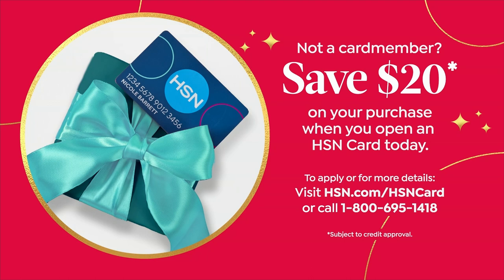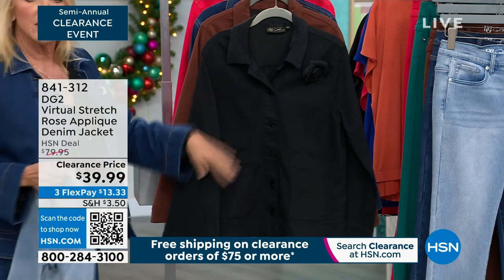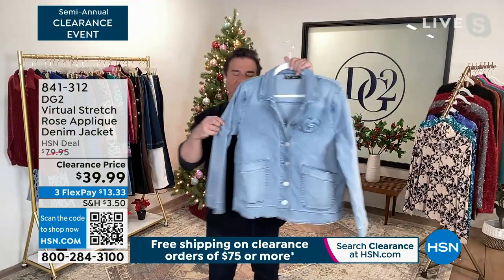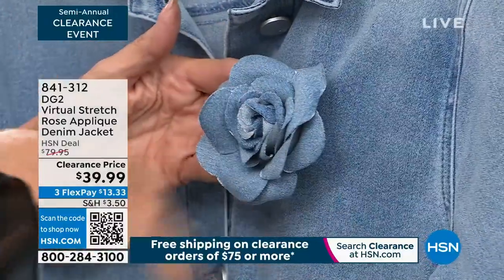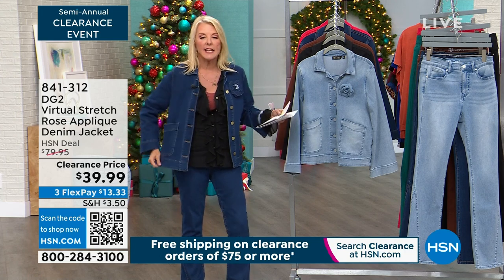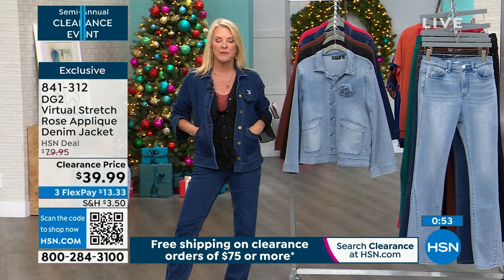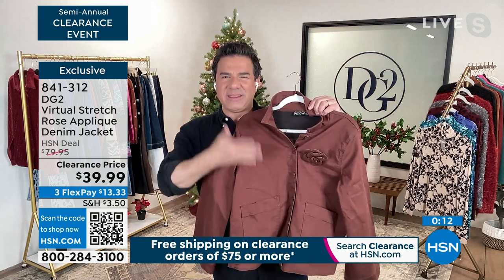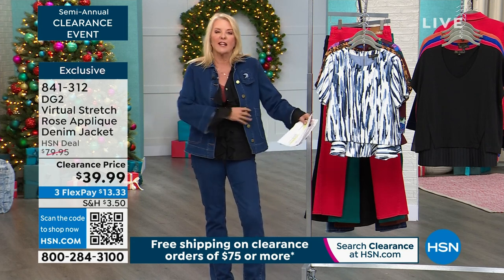DG2 by Diane Gilman Virtual Stretch Rose Appliqu Denim J...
DG2 by Diane Gilman Virtual Stretch Rose Appliqu Denim Jacket
Top off any outfit with the everclassic and alwaysinstyle, layering MVP ... the jean jacket. Diane's shirtjacket version is versatile enough to finish casual or ultraglam looks with its removable rosette and functional, oversized pockets.